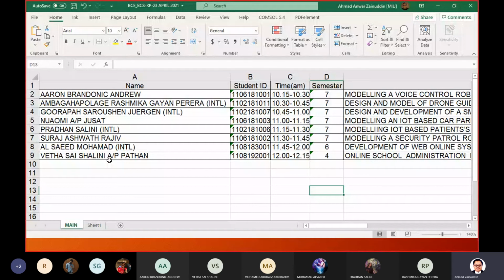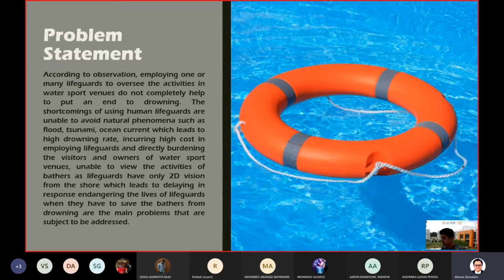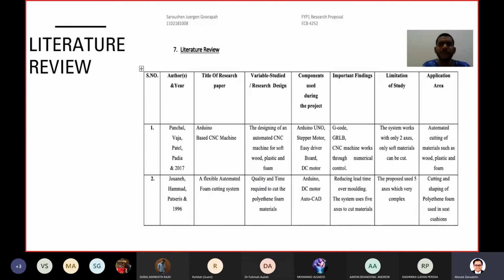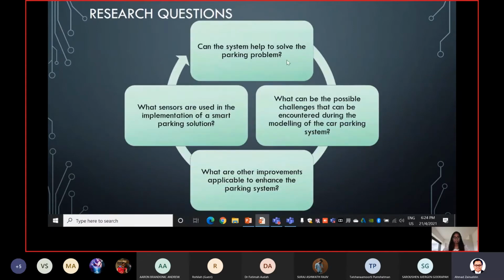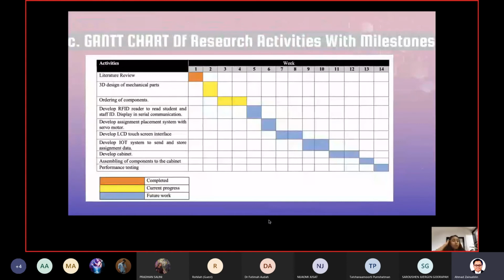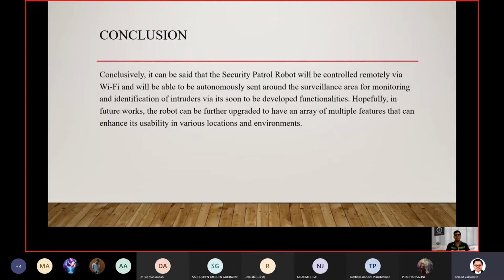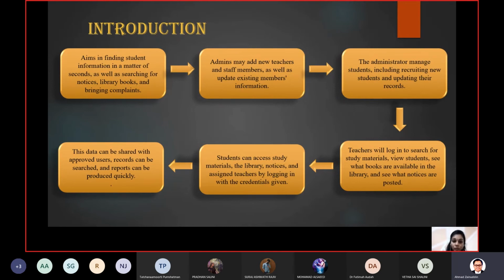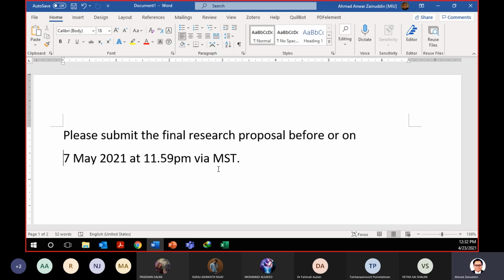CECS DEPARTMENT - FYP1 RESEARCH PROPOSAL PRESENTATION